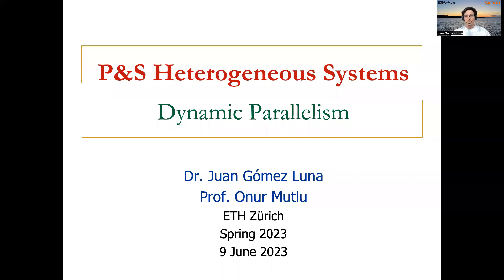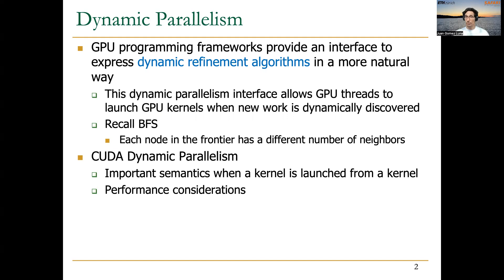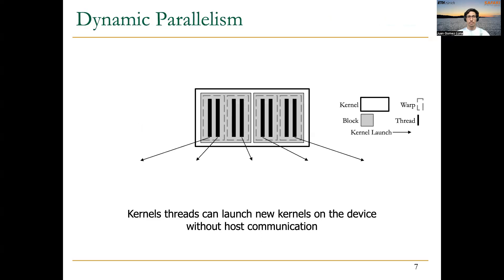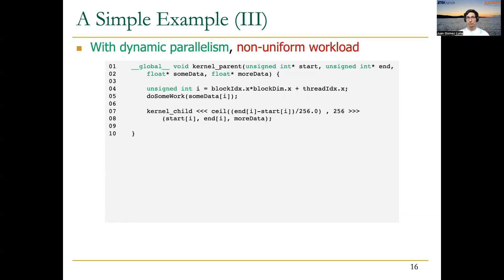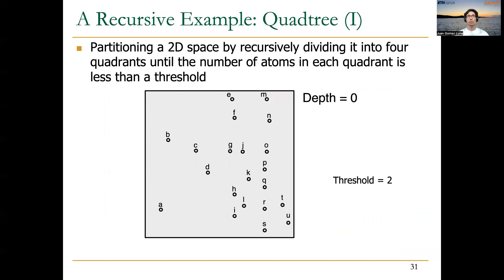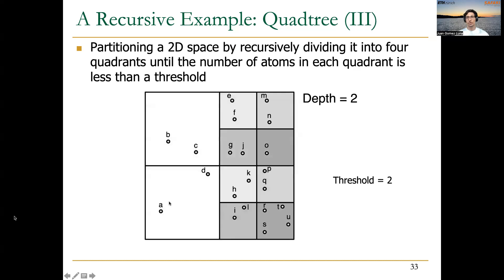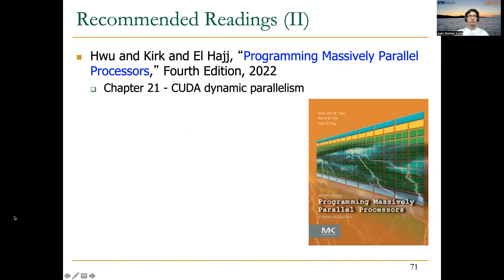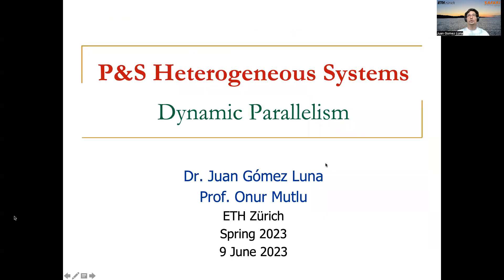HetSys Course: Lecture 14: Dynamic Parallelism (Spring 2023)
Recommended Readings:
A Modern Primer on Processing in Memory